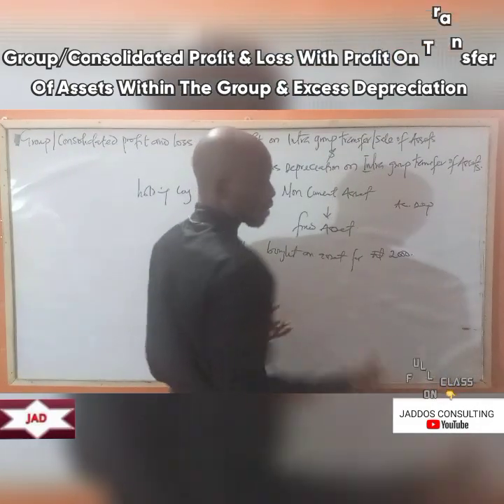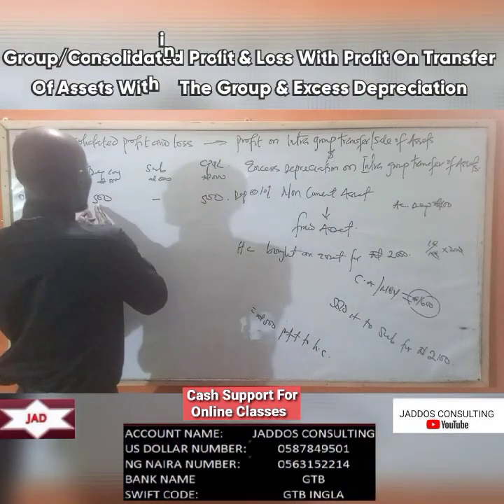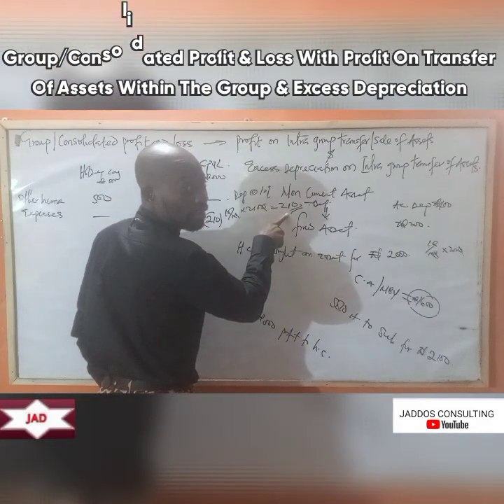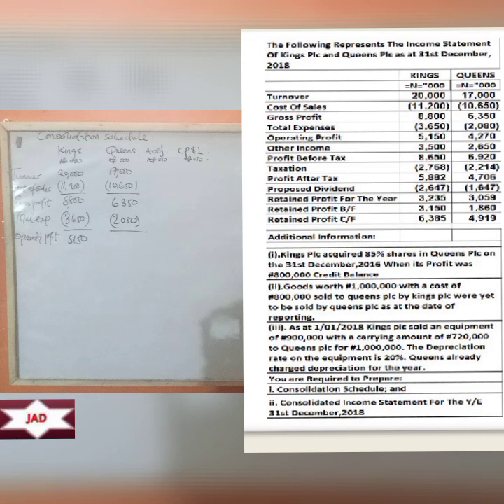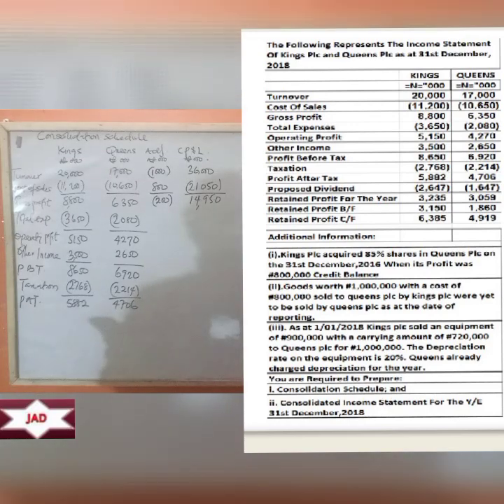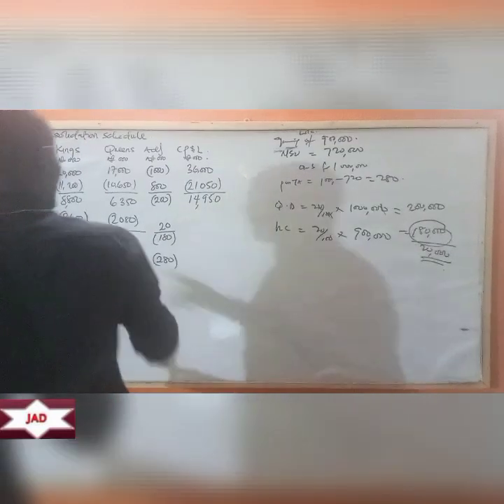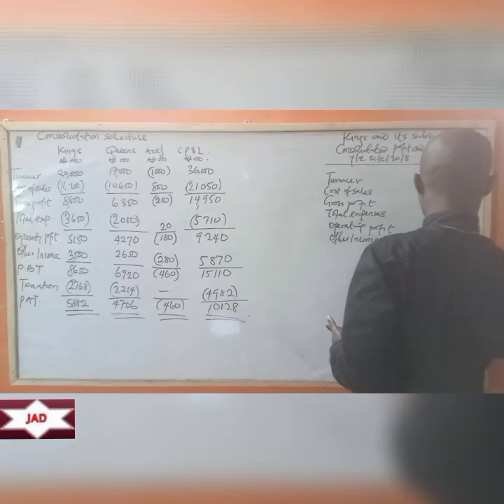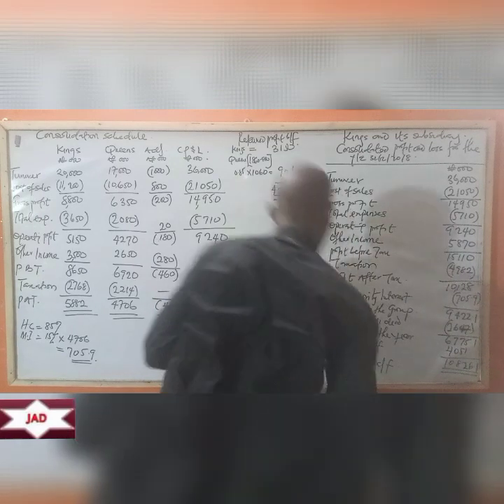Group/Consolidated Profit and Loss With Profit On Intragroup Sale Of Asset & Excess Depreciation.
What This Means Is That The Holding Company Might Sell A Fixed Or Non Current Asset To Its Subsidiary. Any Profit & Excess Depreciation Resulting From Such Sale Should Be Adjusted For Accordingly.